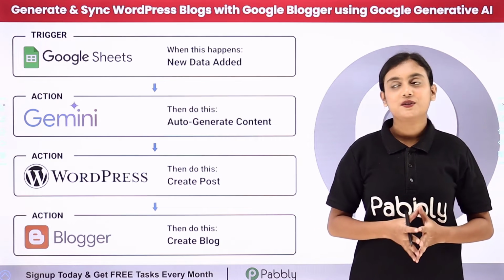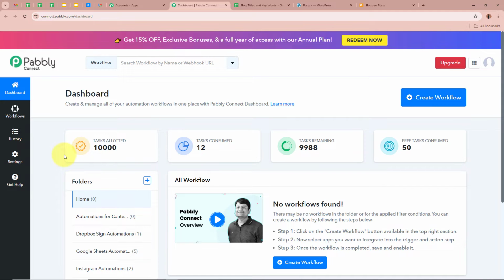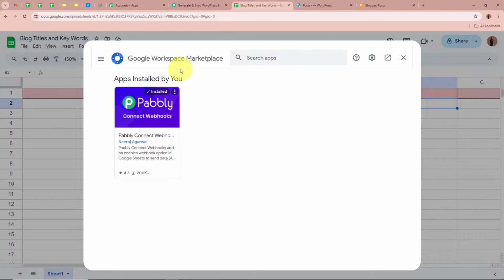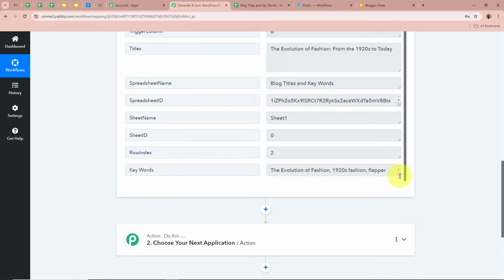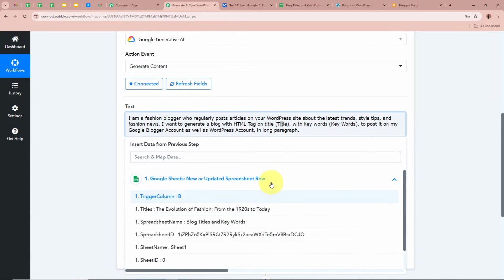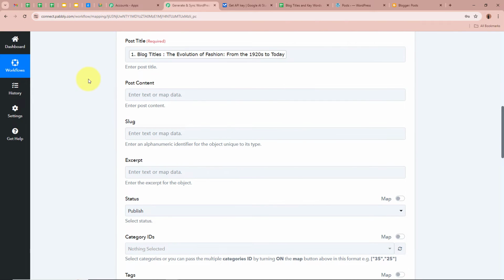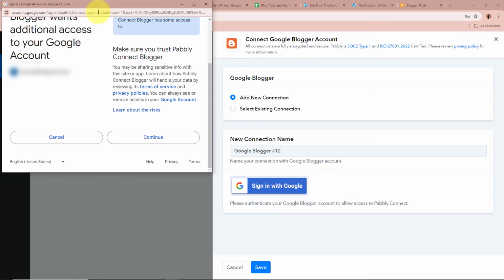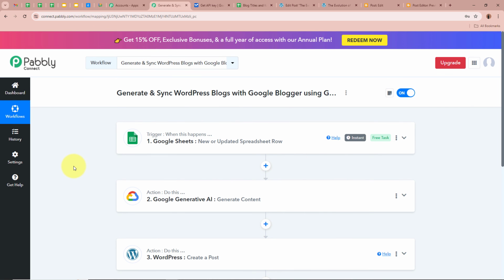Generate & Sync WordPress Blogs with Google Blogger using Google Generative AI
In this tutorial, we'll guide you through the process of generating and syncing WordPress blogs with Google Blogger using Google Generative AI and Pabbly Connect.

WordPress and Google Blogger are popular blogging platforms, while Google Generative AI offers advanced content creation capabilities.

By integrating WordPress with Google Blogger through Pabbly Connect:
Automatically generate content using Google Generative AI and sync it across both platforms for broader reach and efficiency.

Ensure that your blog content is seamlessly generated and synchronized between WordPress and Google Blogger, enhancing your content management and distribution.

1. Automation: Pabbly Connect offers automation capabilities that can help you automate mundane and repetitive tasks. This allows you to save time, money and resources.

2. Integration: Pabbly Connect provides a wide range of integrations so that you can connect different web services with each other. This helps you to create smarter workflow processes and make your business more efficient.

3. Security: Pabbly Connect takes security seriously and provides an industry-standard security system to protect your data and applications.

4. Scalability: Pabbly Connect is highly scalable and allows you to easily add new applications and services to your workflow.

 5. Cost-effective: Pabbly Connect is cost-effective and provides plans for different business sizes.